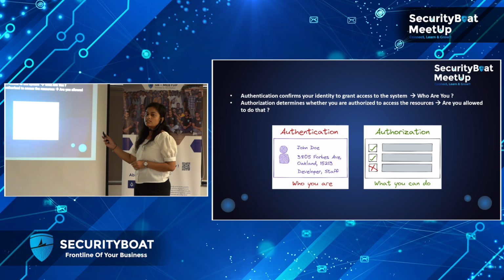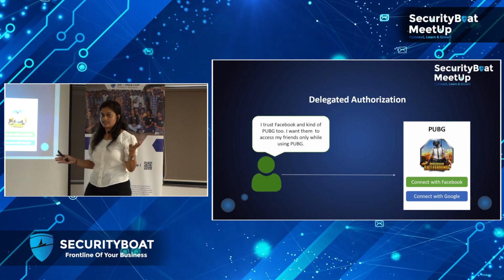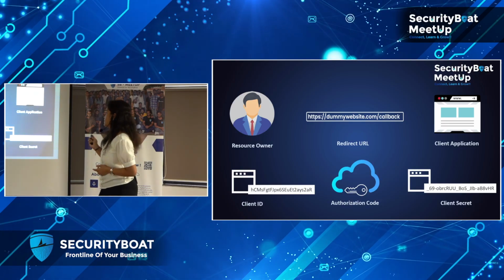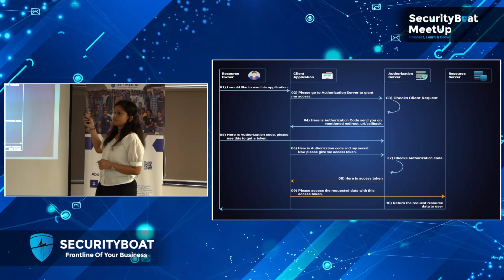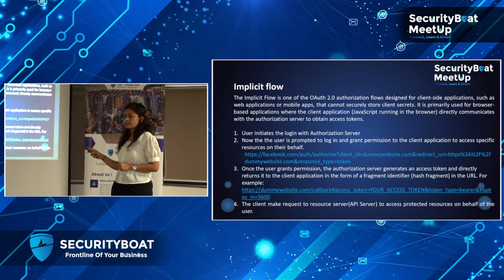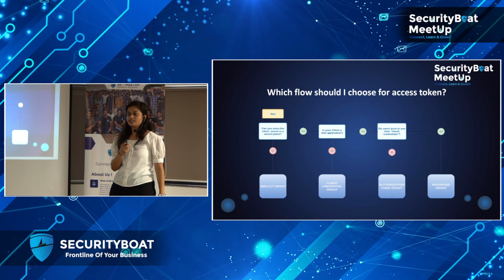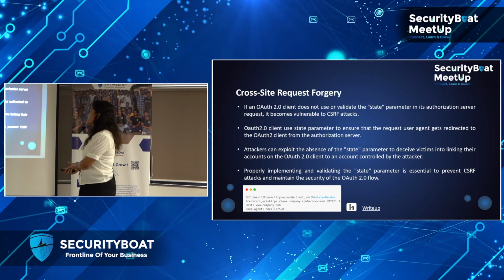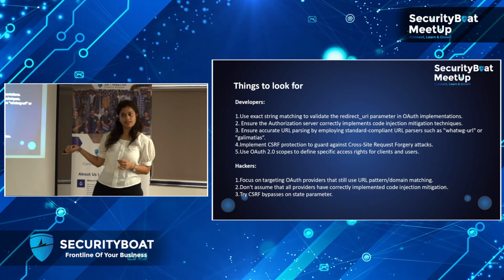Breaking into OAuth 2.0: Real-World Exploits | Chahat Mundra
Think OAuth 2.0 is secure by default? Think again.

In this powerful session, Chahat Mundra unpacks how OAuth 2.0—used by billions of apps for login and access—can be misconfigured and exploited by attackers in real-world scenarios.

From token theft to redirect URI manipulation, this talk breaks down how to abuse OAuth flows and how to defend against such attacks.